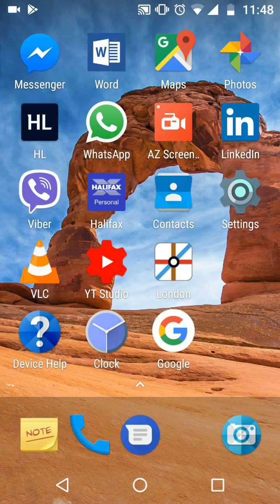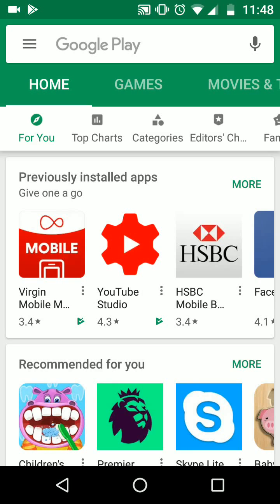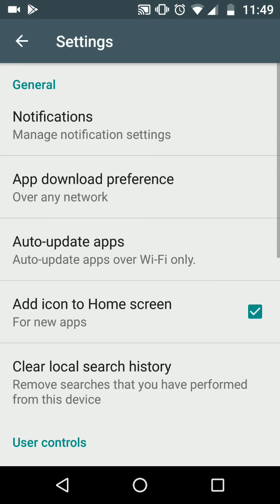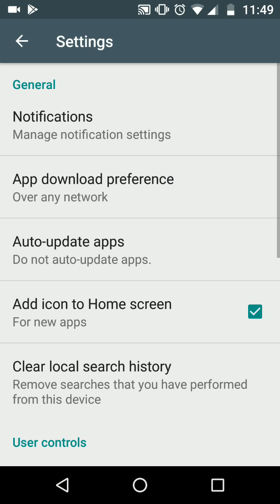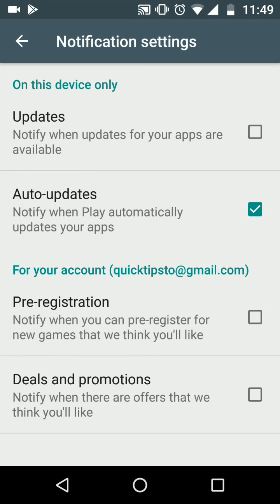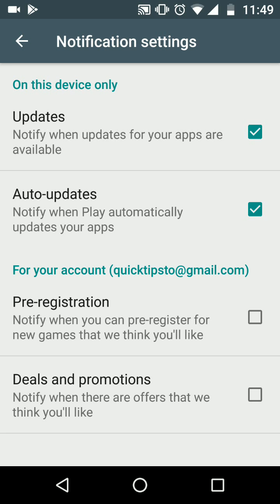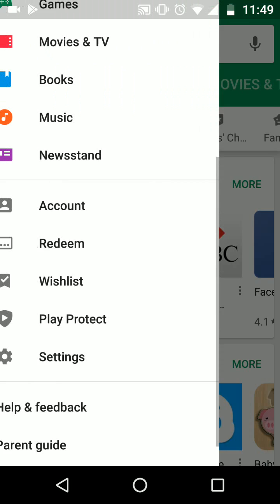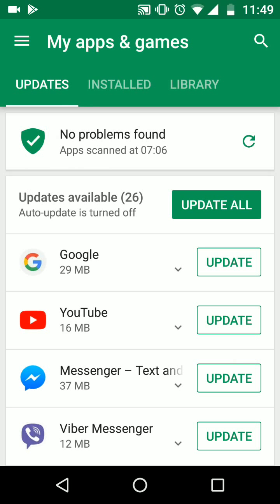How to stop auto app updates on Android Oreo, Nougat and Marshmallow Phones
How to disable auto app updates and manually update your Apps
How to turn off auto app updates on Android phones
Steps:
To do this, open your apps then tap on Playstore.
Tap on the menu icon on the top left side of the screen then tap on settings
Tap on "Auto-update apps" and choose "Do not auto-update apps"
By doing this your Apps will not update automatically.
Now tap on "Notifications"
If you want to be notified when updates for your apps are available tick the box next to "updates"
If you don't want to be notified then untick the box.
Now to manually update your apps go back twice, tap on the menu icon and choose "My apps & games"
If you want to update all your apps tap on " Update all"
If you want to update individual app just tap on update next to the app you want to update.